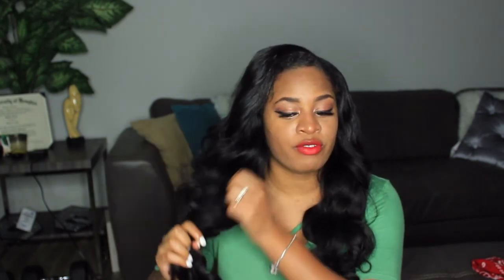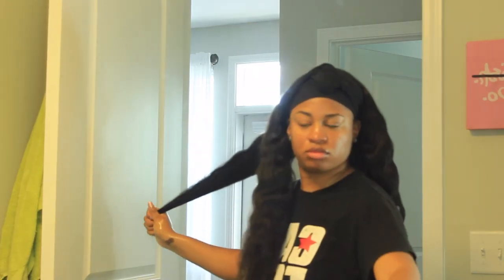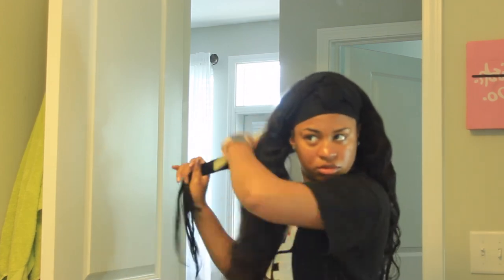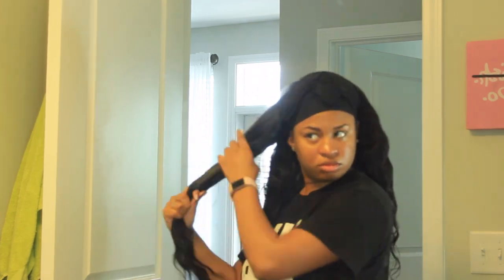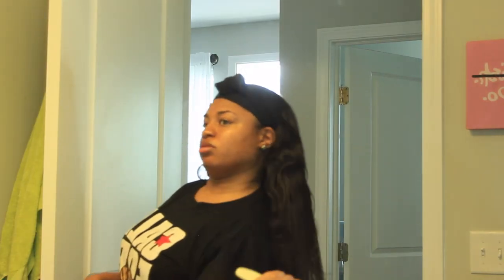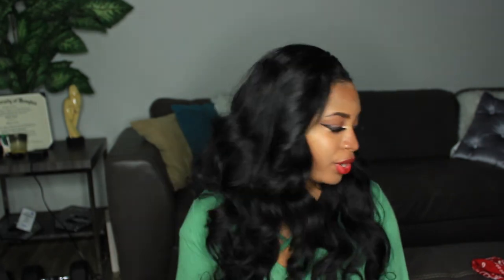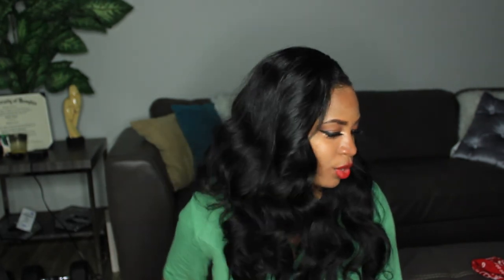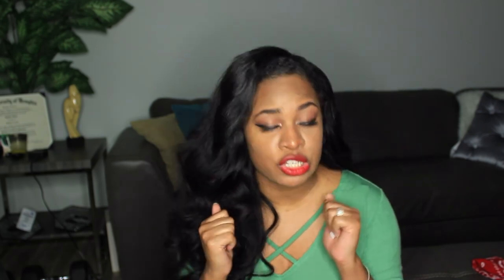Ali Queen Brazilian Wavy 3 Week Update